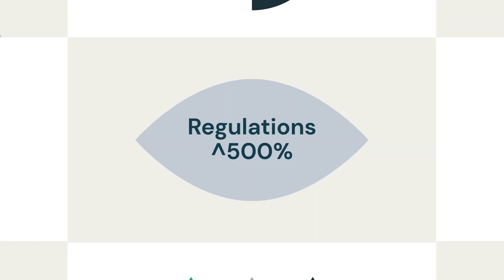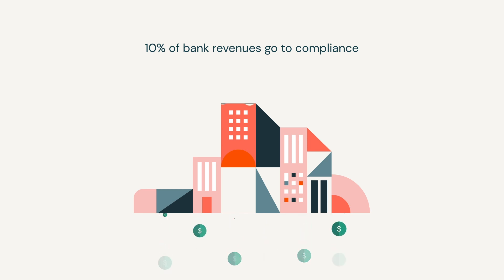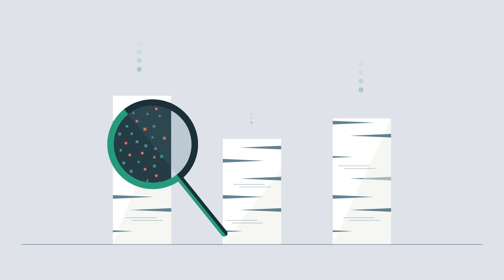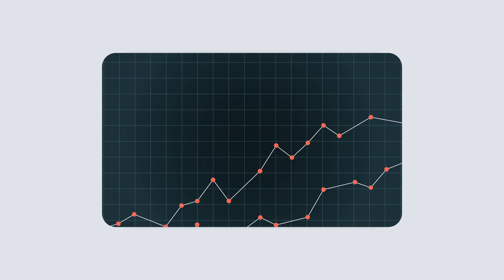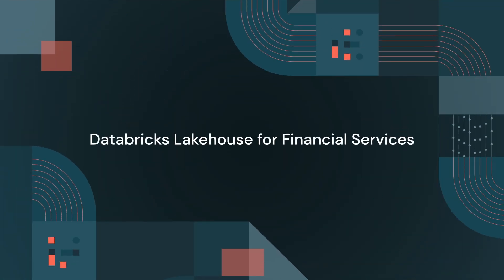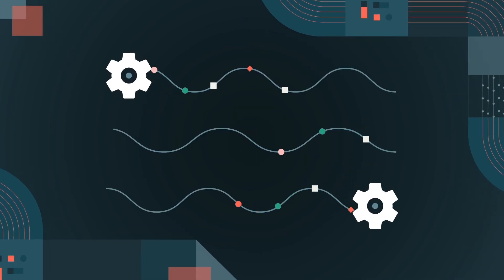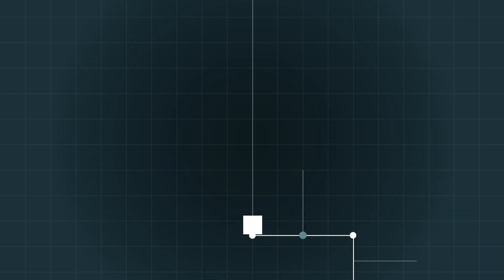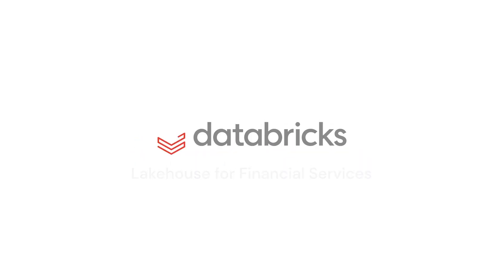Exploring Lakehouse for Financial Services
The world’s leading financial institutions use Databricks to innovate faster, manage their businesses and deliver more secure and personalized experiences. Get started by watching this brief video.

Databricks is proud to announce that Gartner has named us a Leader in both the 2021 Magic Quadrant for Cloud Database Management Systems and the 2021 Magic Quadrant for Data Science and Machine Learning Platforms.